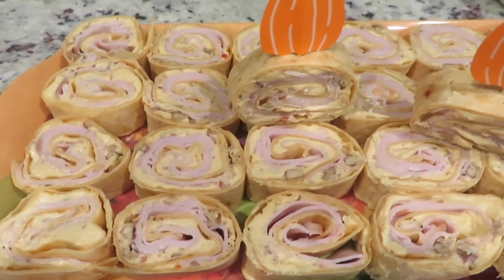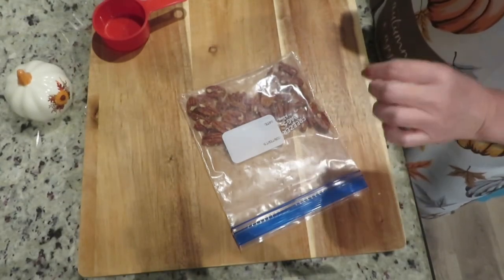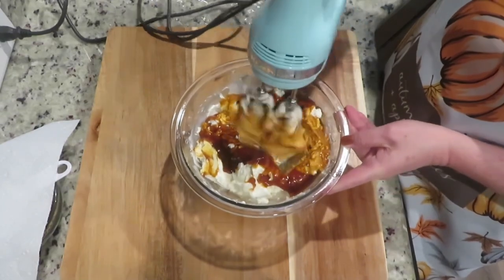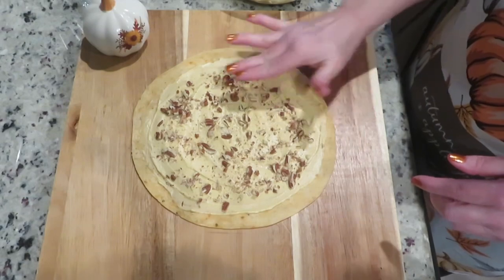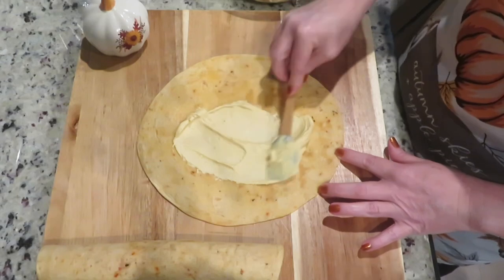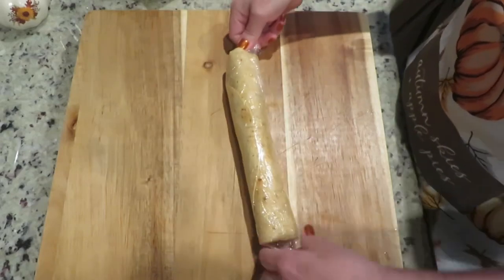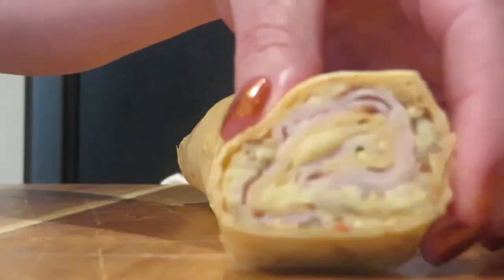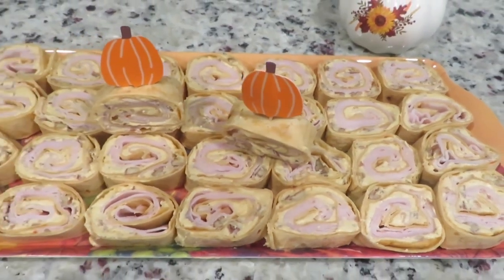PUMPKIN BUTTER and TURKEY PINWHEELS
OPEN ME FOR DESCRIPTION OF ALL THINGS.

In today’s video, we are going to show you how to make Pumpkin Butter and Turkey Pinwheels. They are simple to make with tasty ingredients. Make them for your next celebration, brunch, lunch or as a snack. No matter when you enjoy them, they will be delicious! You are going to love it!

WATCH OUR PREVIOUS VIDEOS:

🥔CUBAN STYLE POTATOES and PEPPERS

🧇 PUMPKIN BUTTER and SPICE SOUR CREAM WAFFLES

🥪 CUBAN HAM SPREAD SANDWICHES/BOCADITOS DE PASTA

🥗 HOMEMADE TASTY RANCH SALAD DRESSING/DIP

🥖 FRUIT AND CUBAN BREAD PUDDING

REMEMBER TO STAY KIND, POSITIVE, AND DIVINE!
LOVE YA, BYE!!

Visit our blogger page to see full ingredients and directions for our recipes that are not shown or explained in videos.

DivineTimesTwo.blogspot.com

We are the creators of all the videos on our channel and they belong to DIVINETIMESTWO.

All of our videos disclose our honest opinions and suggestions. Any information expressed about any products, people, or companies are completely our own.